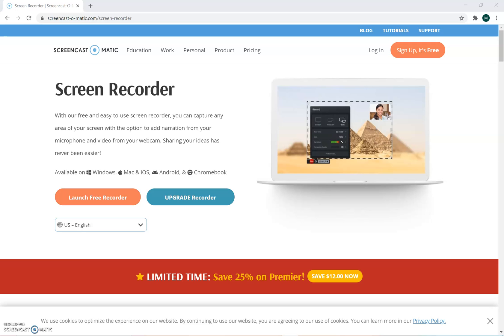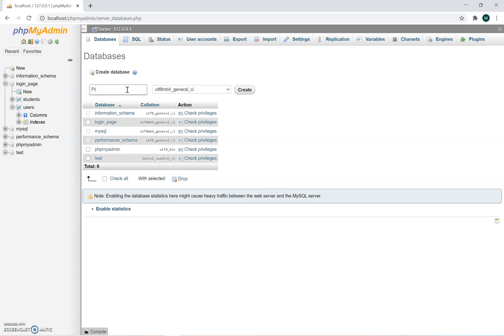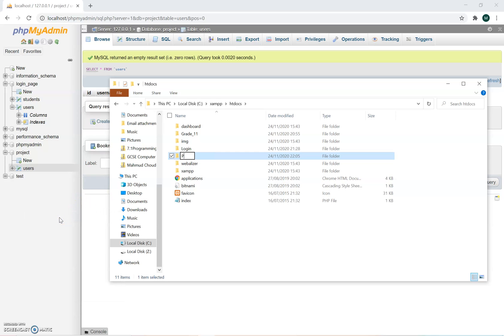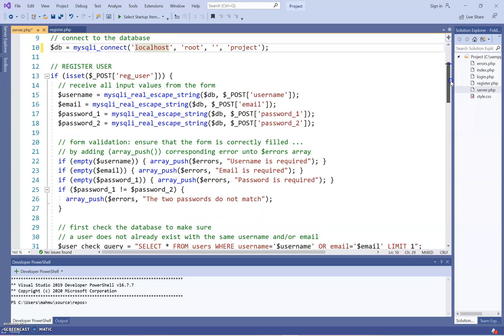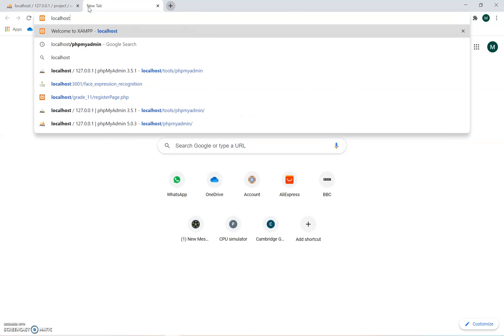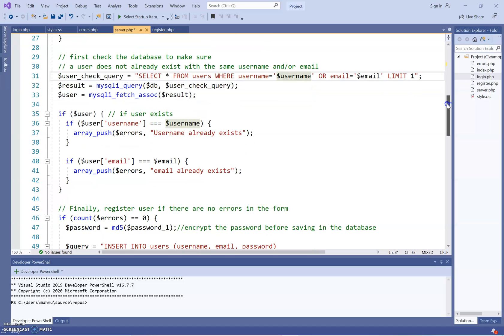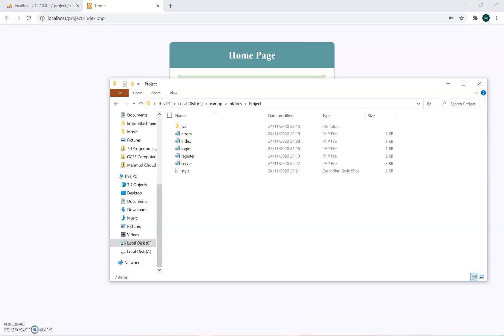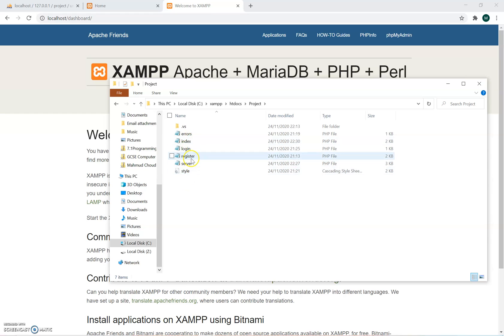Registration, Login in PHP using Xampp server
Database creation in PhpMyAdmin, Registration & Login in PHP using  the Xampp server
Files: